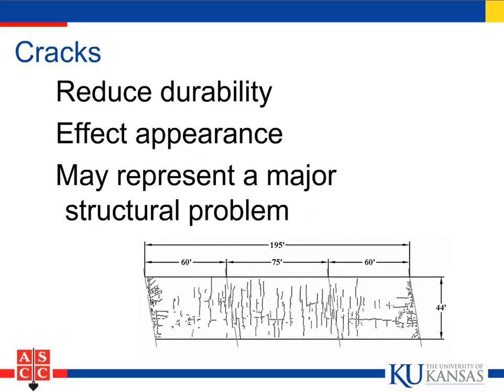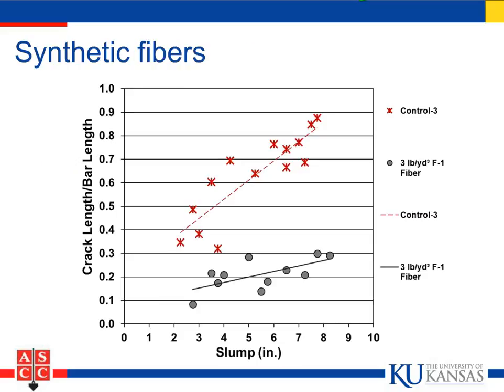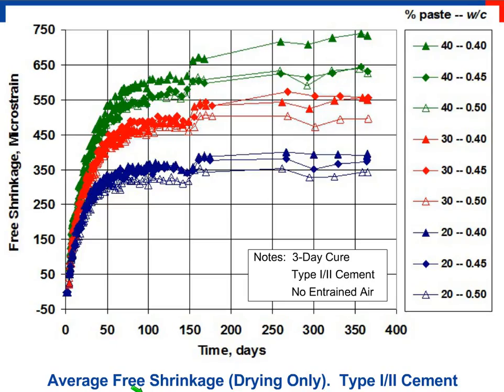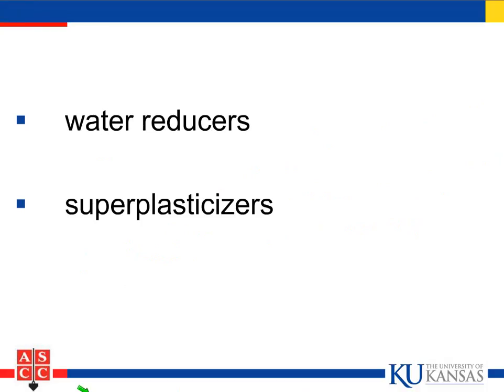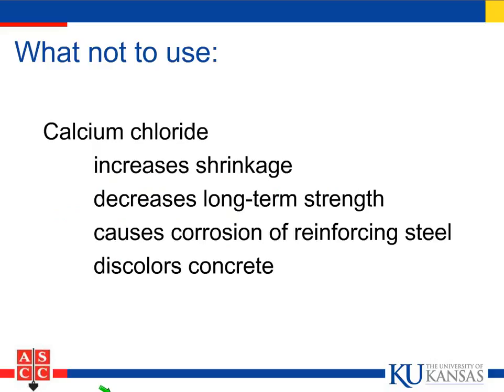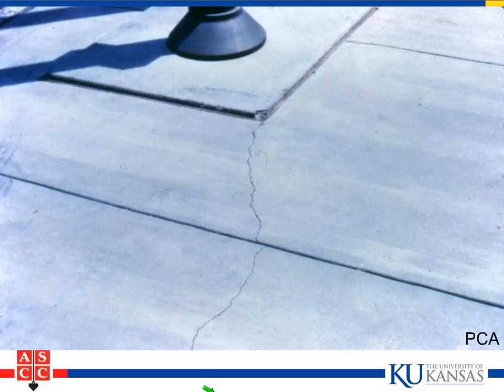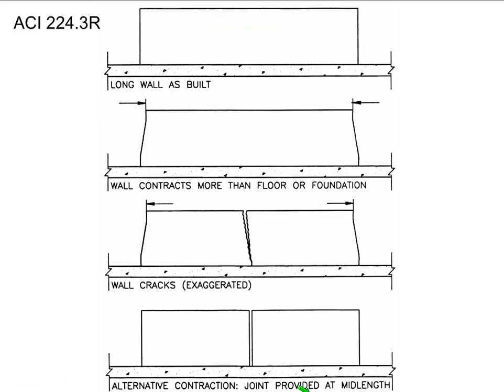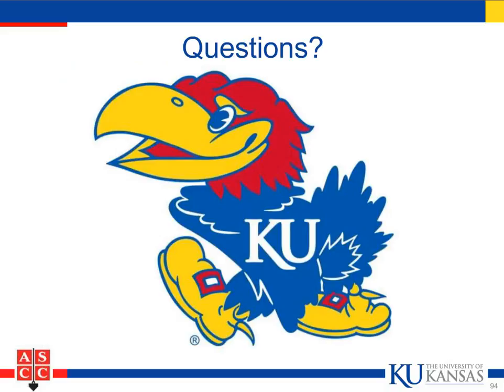Control of Cracking in Concrete